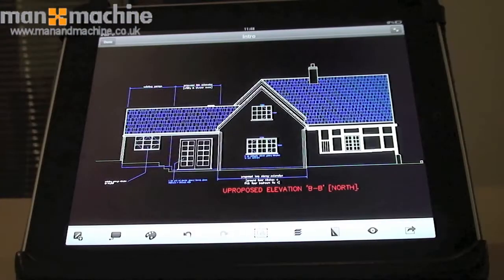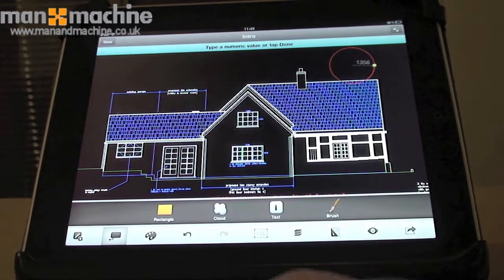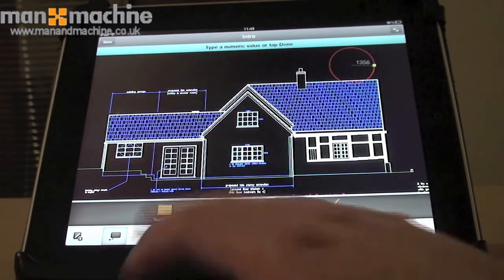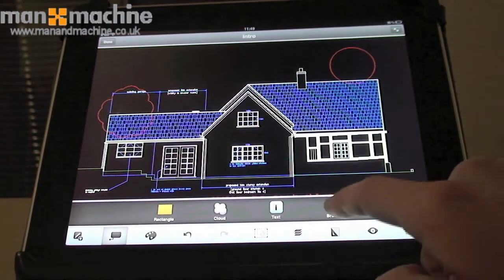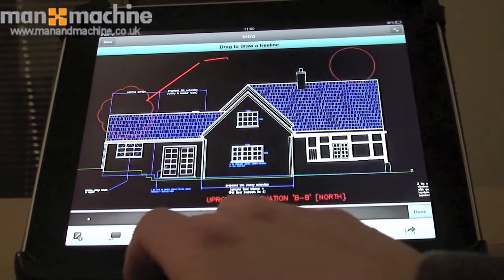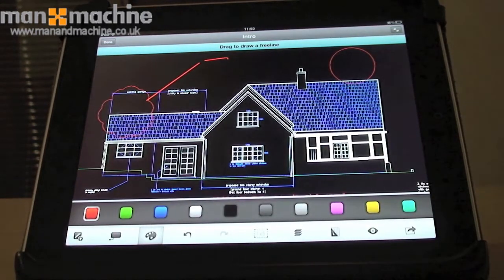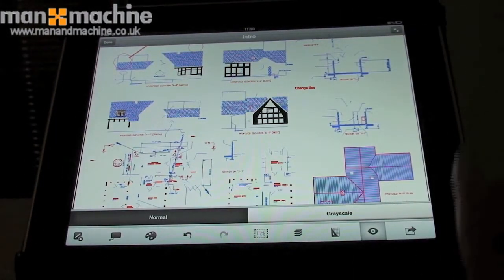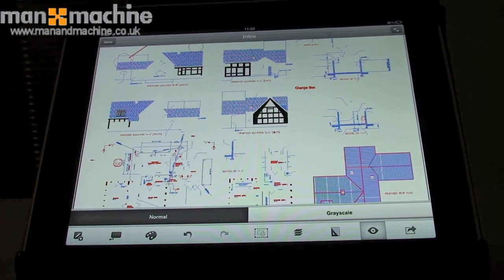Top Tips Tuesday - Episode 3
Find out the latest tips and tricks on the AutoCAD WS app for the ipad.